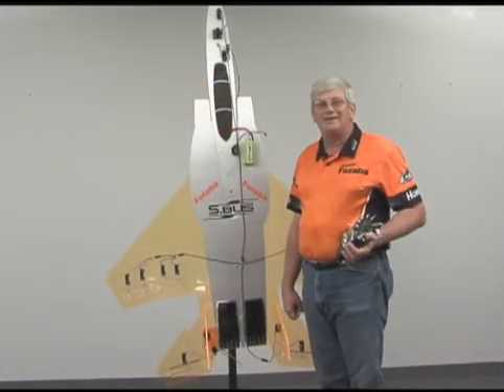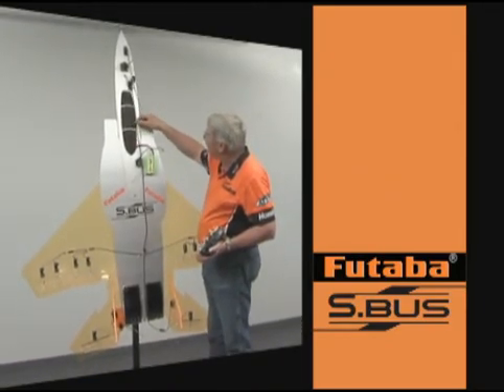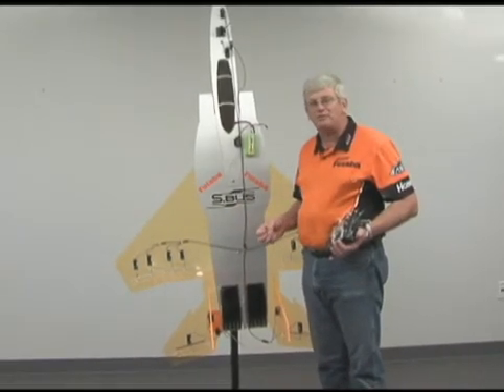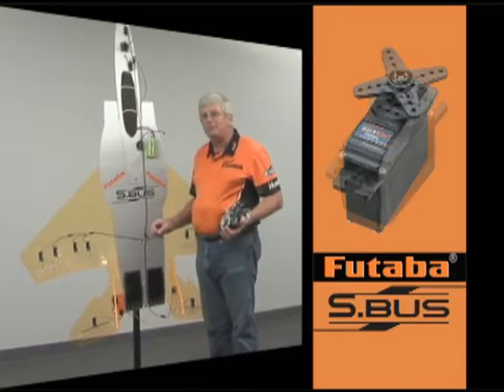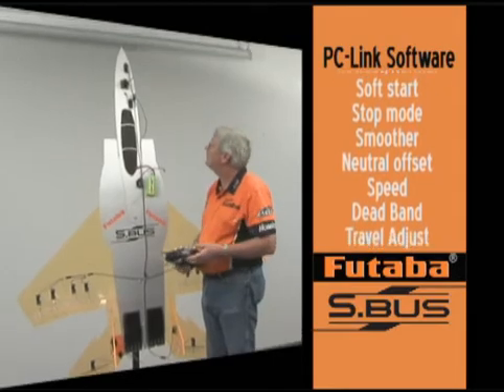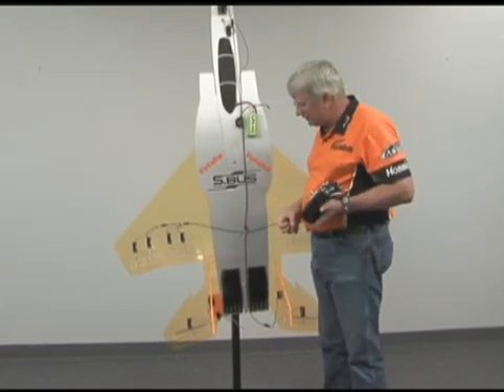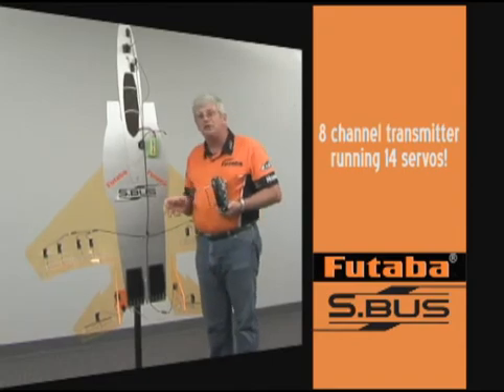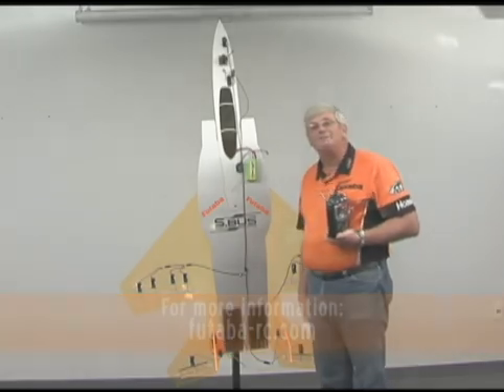What does the S.Bus system do?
The innovative Futaba S.Bus system lets you unleash your flight system's full potential and cut down on cable clutter at the same time. It uses digital serial data communication technology to transmit control signals between your receiver and servos.

A single S.Bus cable can carry signals to as many channels as your transmitter can handle. You no longer have to worry about plugging in the wrong servo to the wrong channel, because each servo knows what channel it is dedicated to in advance.

SBD-1 S.Bus Decoder Cables allow the use of existing analog and digital servos, too. By providing today's pilots with tomorrow's technology, the Futaba S.Bus system is nothing short of revolutionary -- and the revolution's only beginning.